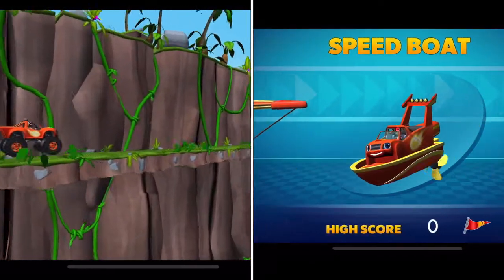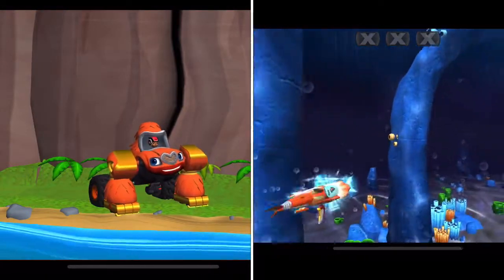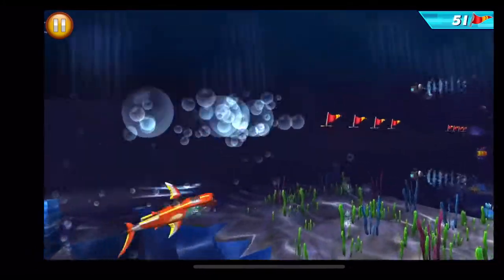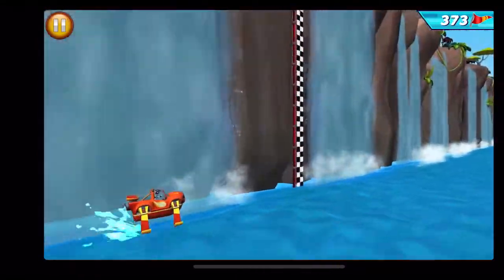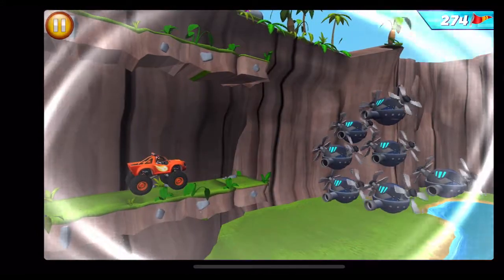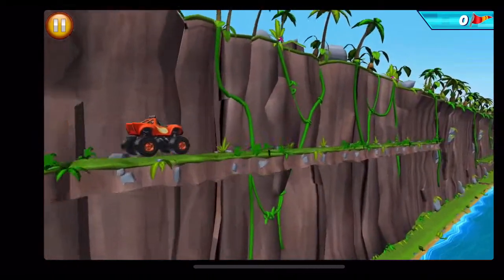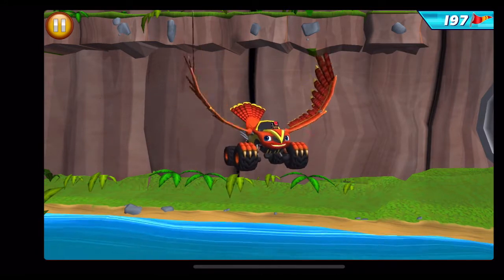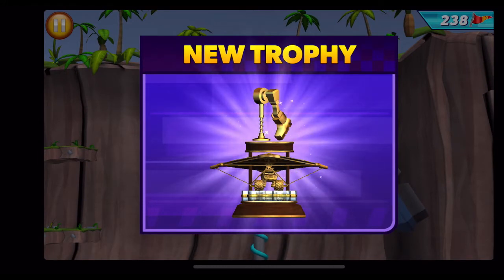Blaze and Monster Machine - Blaze | VS | Shark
Un episod in care il poti urmari pe eroul tau preferat blaze transformandu-se in mai multe caractere inclusiv intr-un rechin!
Episodul este unul amuzant in care blaze va avea parte de foarte multe obstacole peste care va trebui sa treaca cu bine si sa ajunga la finalul curselor!
Va trebui sa treaca prin apa si noroi precum si prin toate obstacolele puse de adversarul sau incercand sa-l impiedice in a castiga cursa!
Vizionare placuta!